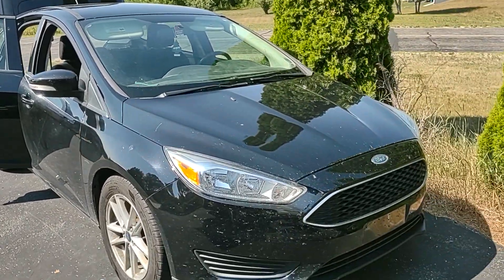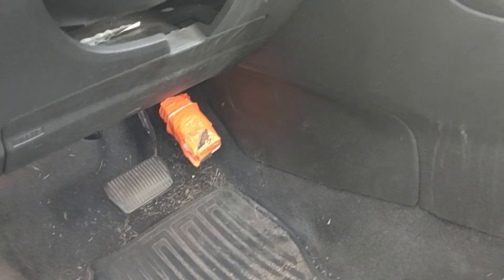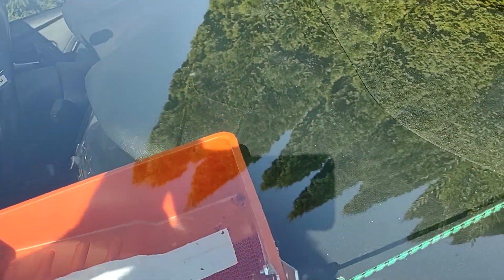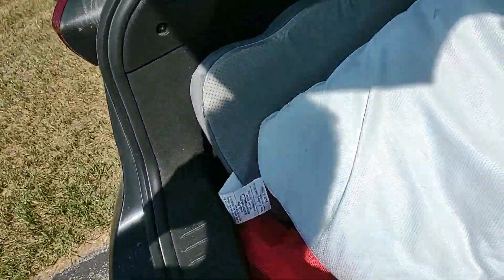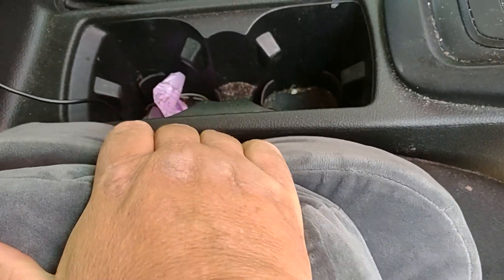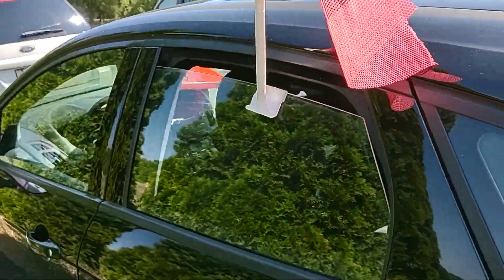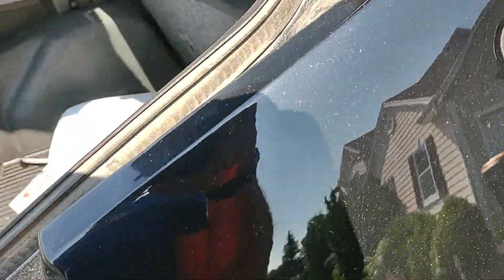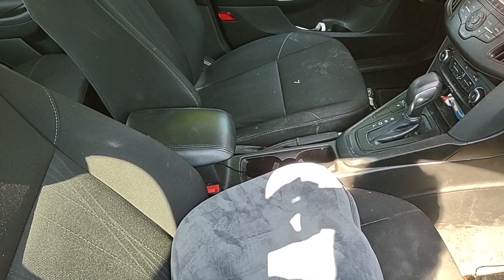setting up my ford focus to straddle for mail delivery USPS RCA rural carrier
just a quick look at how I get my focus set up to deliver mail